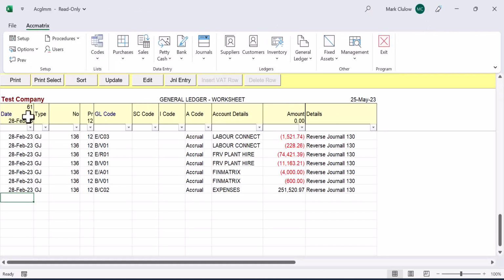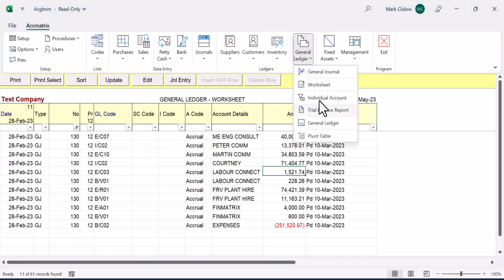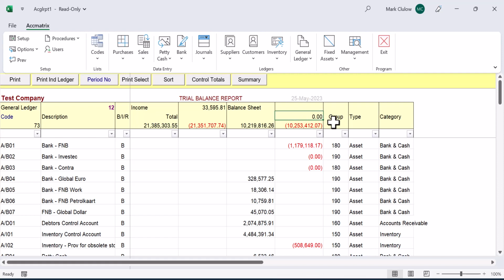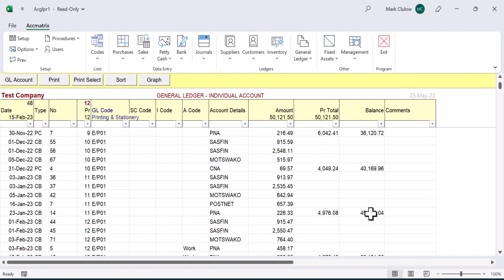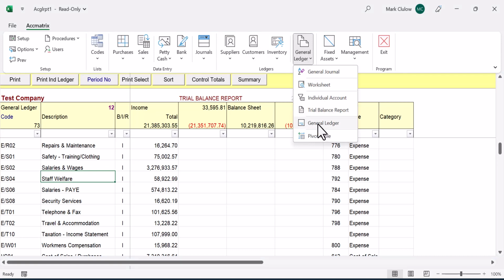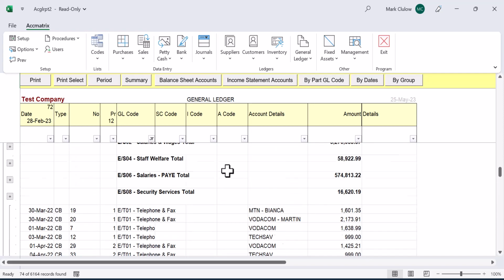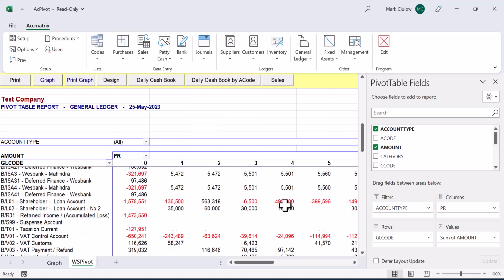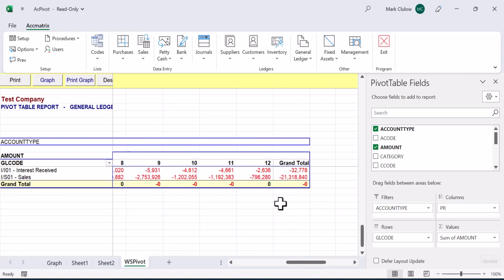General Ledger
ACCMATRIX ACCOUNTING SOFTWARE

LEADING MICROSOFT EXCEL ADD-ON
Accmatrix© Accounting is a complete range of integrated Accounting Programs using Excel as a front end to a secure Internet Database.

ACCMATRIX ACCOUNTING SOFTWARE PROGRAMS INCLUDE
Sales Orders / Invoicing
Purchase Orders / Receiving
Petty Cash
Multiple Bank & Credit Card Accounts
Job Control
Customers Ledger
Suppliers Ledger
Inventory Ledger
Fixed Assets
Management Reports& Budgets
Comprehensive Area and
Sales Rep transaction reporting
Advanced Graphing and Pivot Table Reporting
Plus many more programs ...

Unlimited Flexibility. Working in the very familiar MS Excel and MS Office environment, Accmatrix© allows you to customise your systems to fit your business needs with a simpler and more rapid solution than using competitors' cumbersome products.

Familiar and Proven Technology. Accmatrix Accounting integrates fully with Microsoft Excel; it uses the same interface. If you're familiar with MS Excel, you're already familiar with Accmatrix Accounting. Cut and Paste spreadsheets and reports from Accmatrix into Word or Excel without compatibility hitches. The programs have been developed to run on your local computer and access the secure Internet database. Connecting to the internet database is the same as running the programs on one computer or a network.

Full Integration with MS Office. All modules are fully integrated and can be linked to all your existing familiar MS Office documents.

Drill downs and reports. Accmatrix allows users to drill from the Management Reports the source transactions. Drill-down buttons are also available for every field of every record.

Pivot Tables. Customizable pivot tables and graphs are available for every field of every record.

Advanced security. Access and security levels are available for all users of all modules at all levels. Organizations have full control over their information and accounting data.